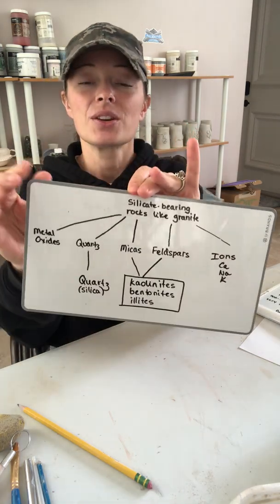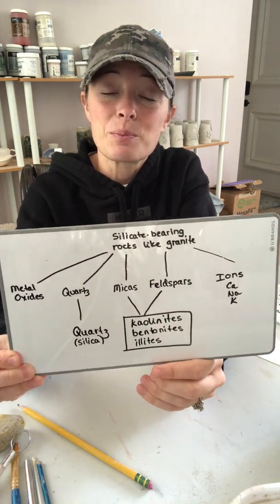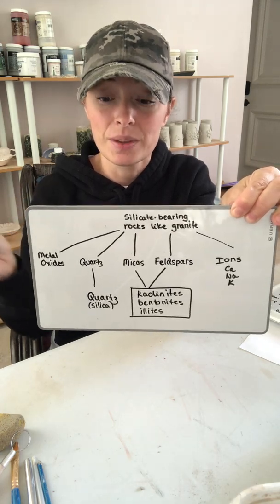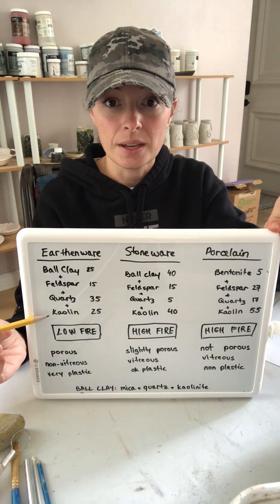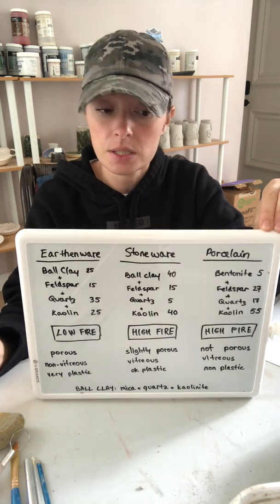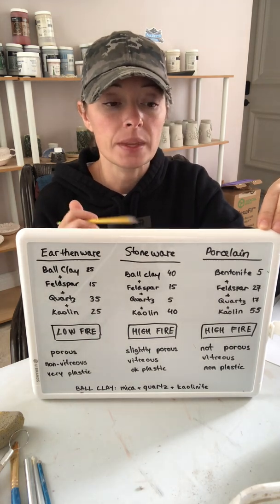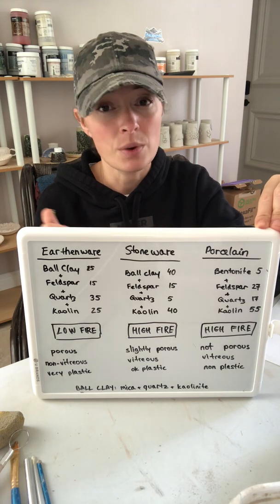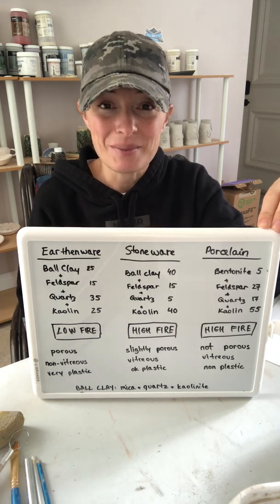Earthenware, Stoneware and Porcelain - difference in composition and their respective properties.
A deeper look into how the composition of earthenware, stoneware and porcelain pottery clay bodies produces drastically different properties and characteristics in each respective clay.